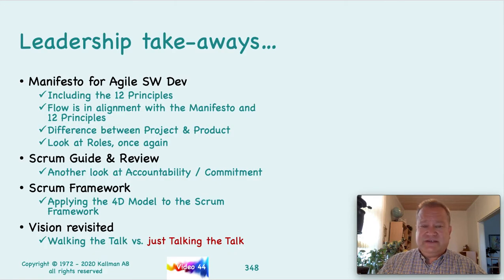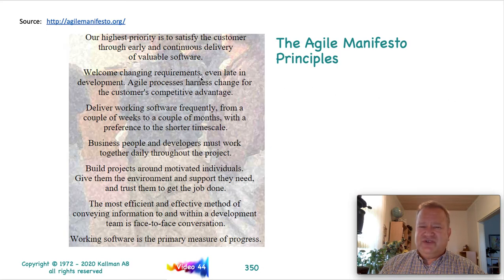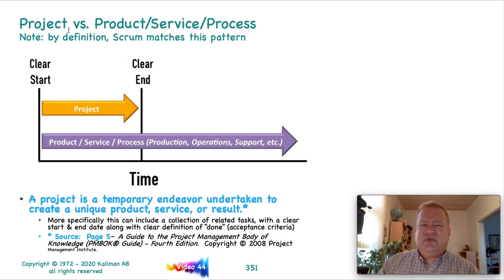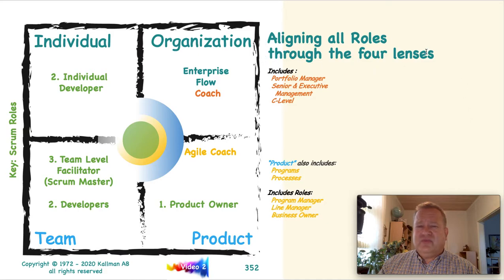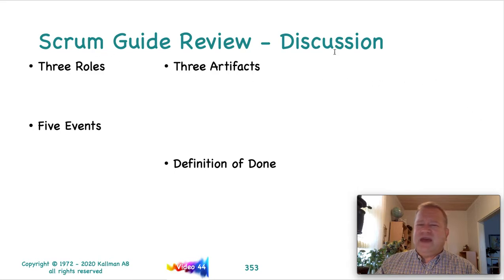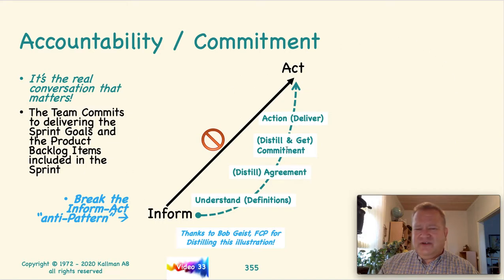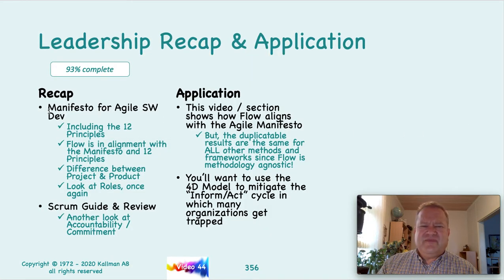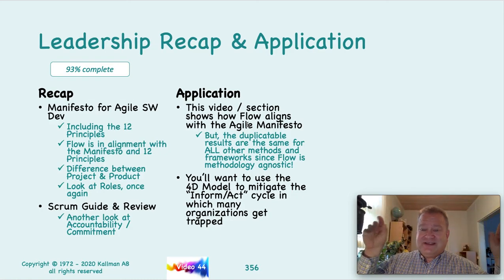Flow FCP 2020 Video 44 Applying Flow to Scrum – Part A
This is the 44th Video (Applying Flow to Scrum – Part A) for the FCP online training series that you need to complete if you are pursing the FCP certifications.